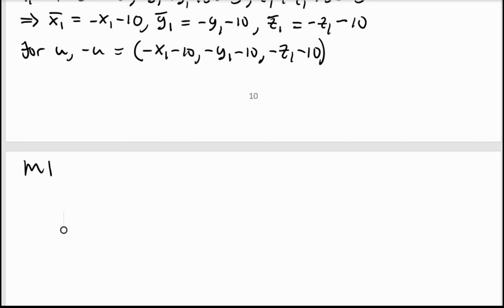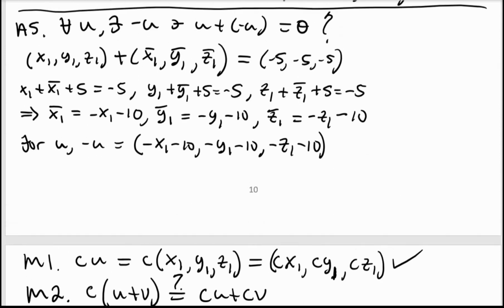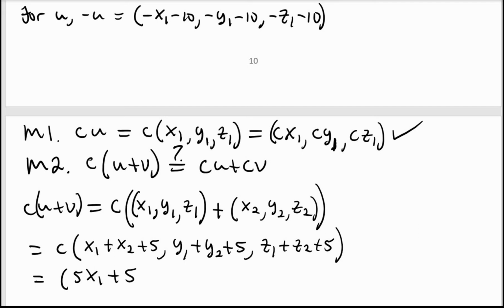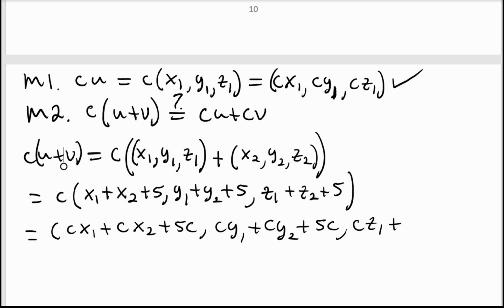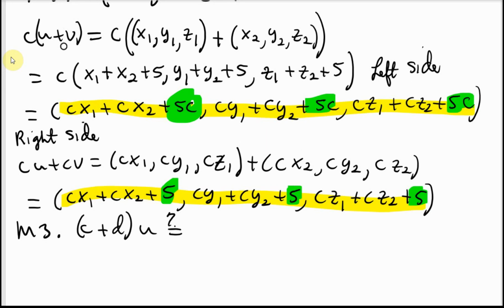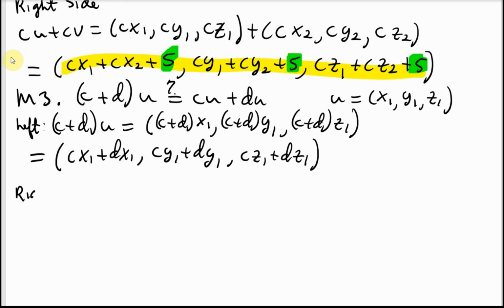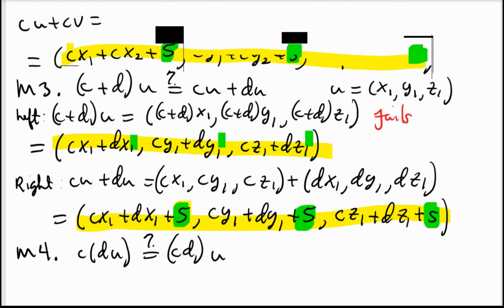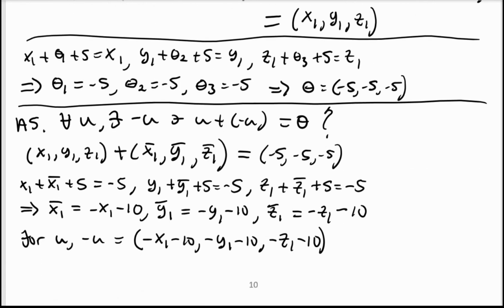Vector SPaces Last Freaking Problem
Last Freaking Problem in Vector Spaces, "Dam" the Technology!